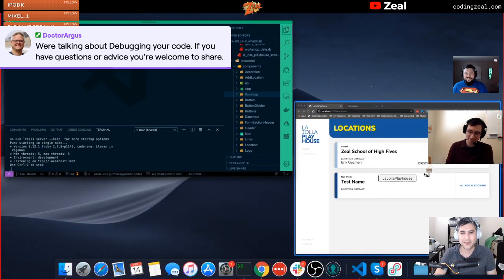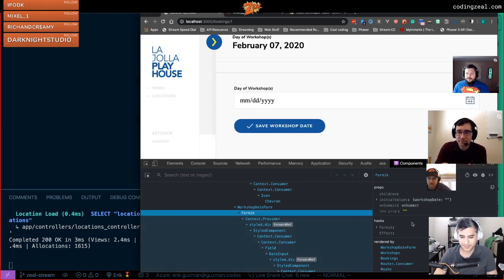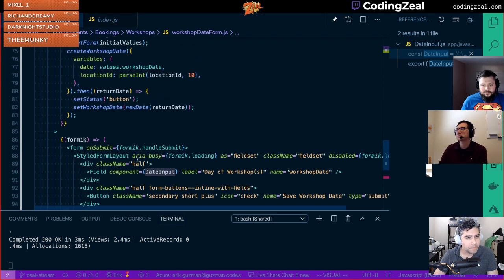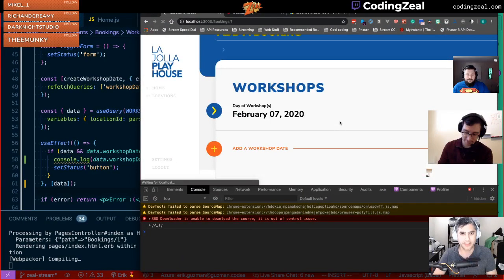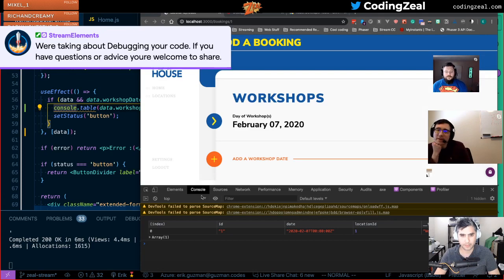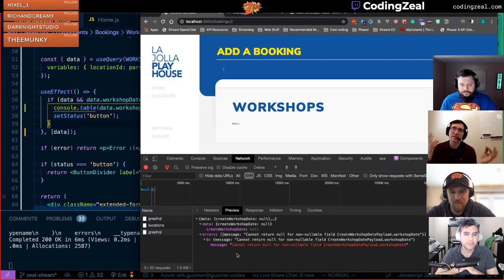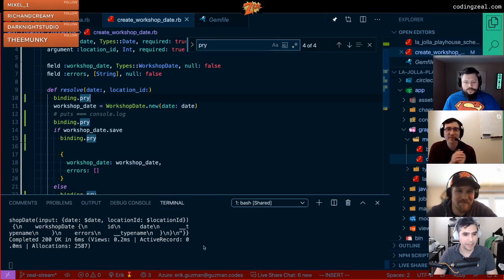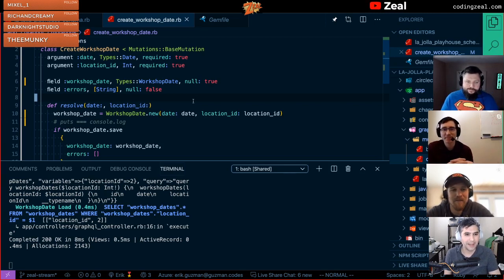Debugging 101: Intro. to Debugging on JavaScript and in Ruby on Rails. Come with questions Part 1